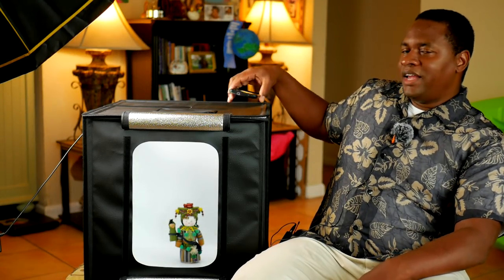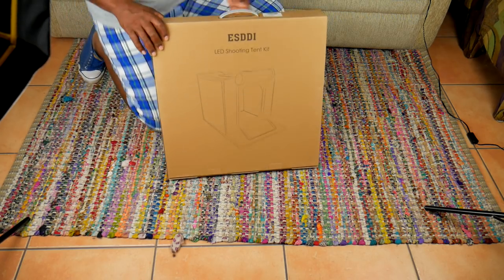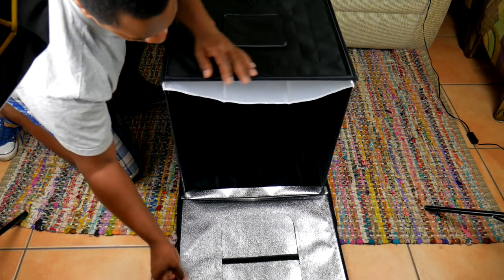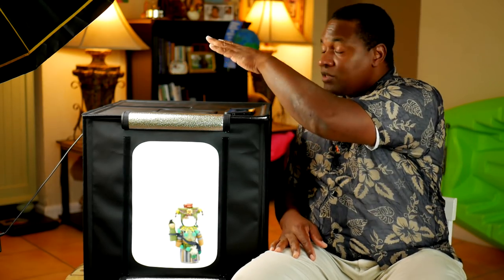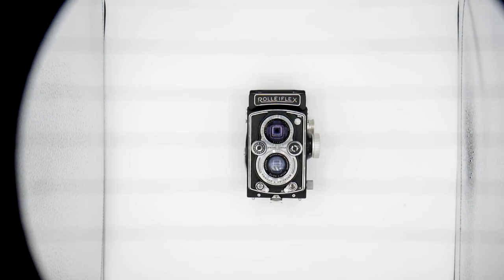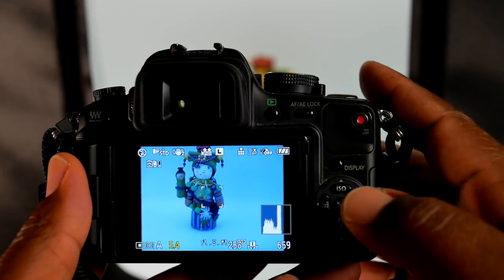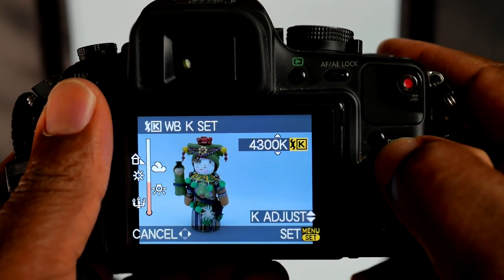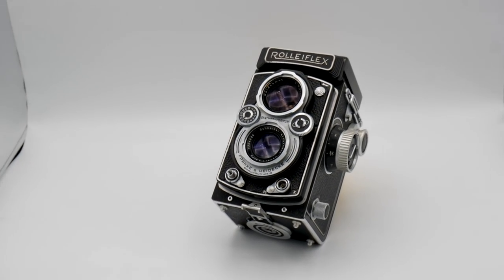Esddi 20" Product photography Light Box Portable photography studio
My review of the surprisingly capable budget product photography light box, shooting tent. yeah thats a mouthful but Im working on my SEO. this tent is 20x20x20 and includes its own dimmable LED light source on top. it has 2 openings for aiming your camera and folds down to a compact flat size. it also comes with 4 colored backgrounds, white, brown, grey and black. portable photography studio

Panasonic 25mm f1.7 lens